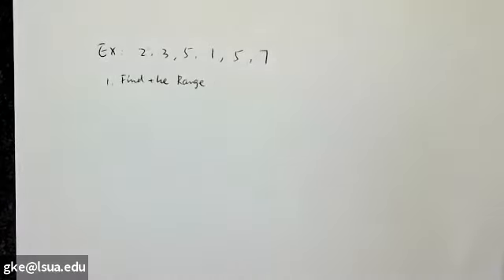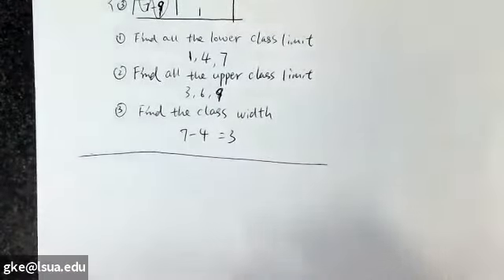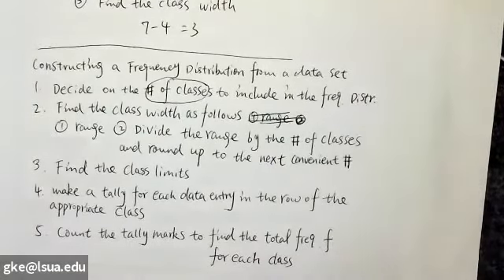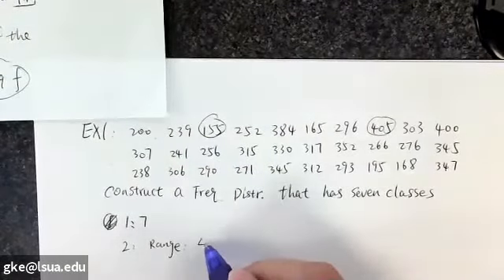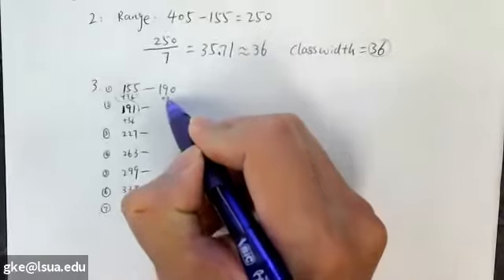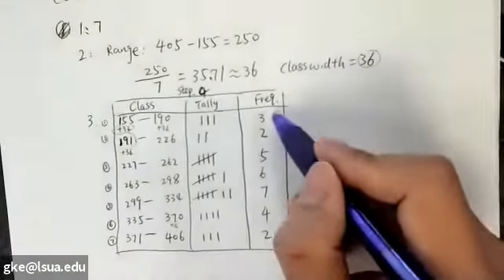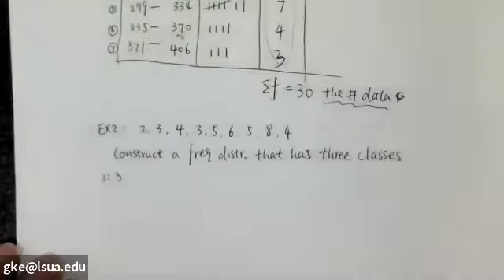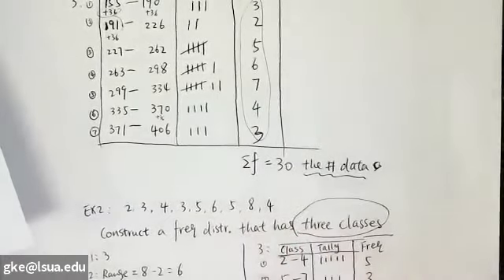General Statistics Class 1-2: Constructing A Frequency Distribution from a Data Set